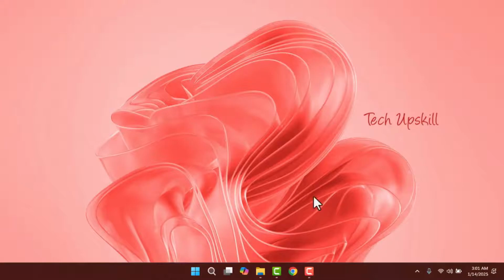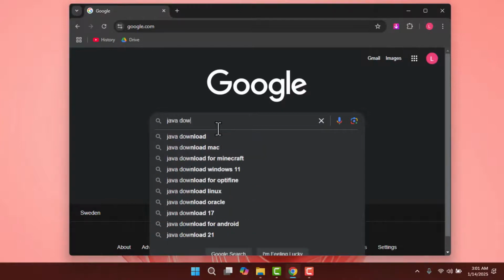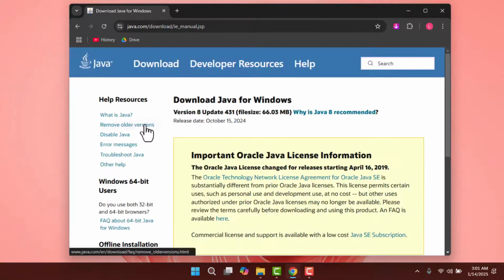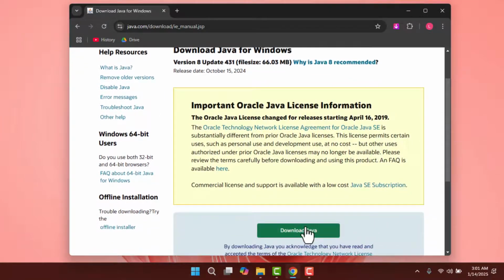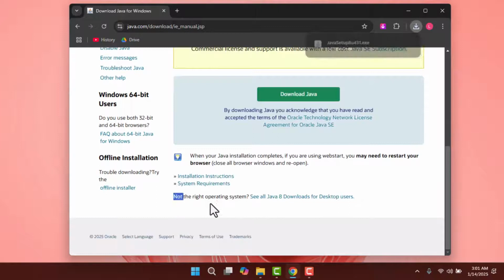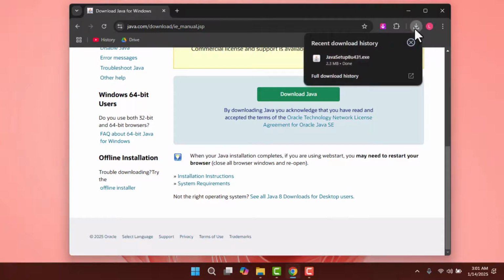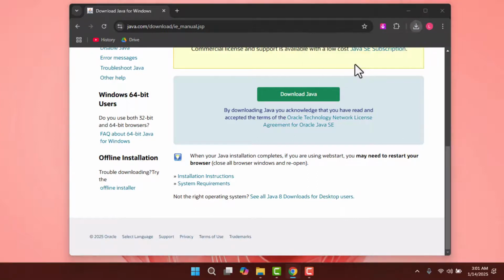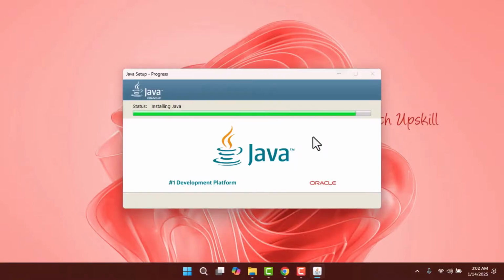Fix No Jvm Could Be Found Error on Windows 11 😎 Installing Java on Windows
Fix No JVM could be found" error on Windows 11, Minecraft, or other apps with step-by-step solutions, including installing Java and troubleshooting JVM issues

⏱️ Timestamps ⏱️
00:00 Intro
00:24 Steps
01:05 Outro